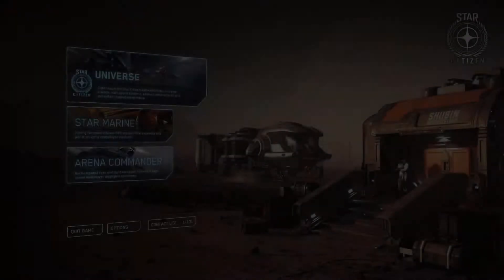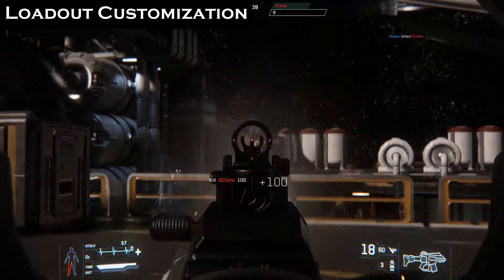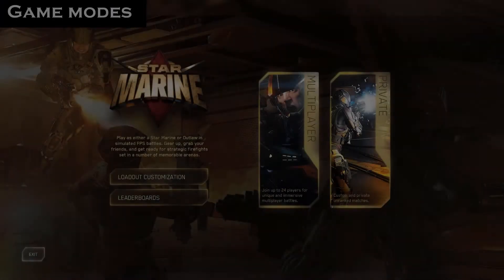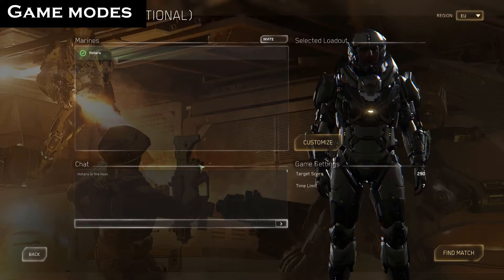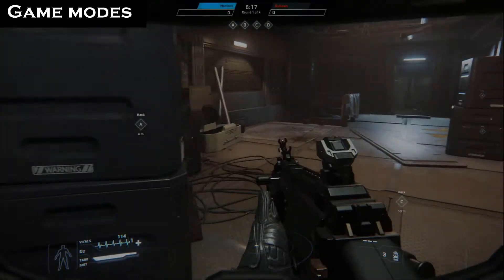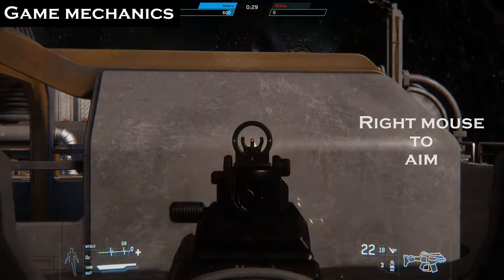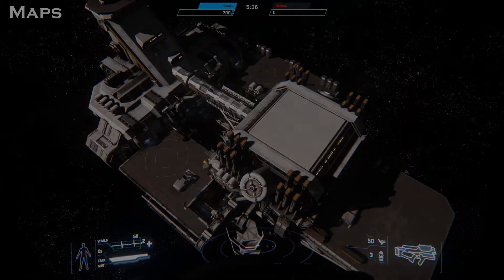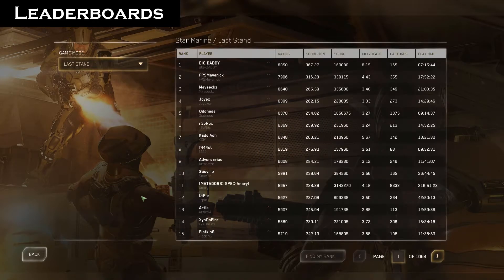Star Marine - basic tutorial